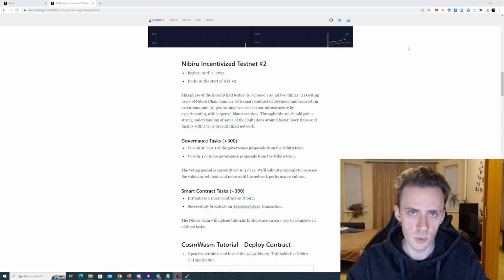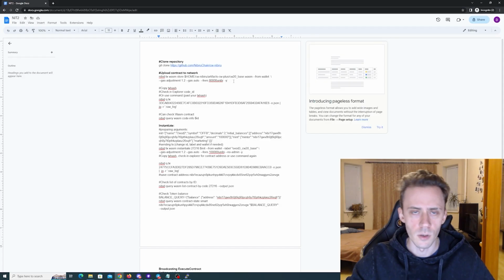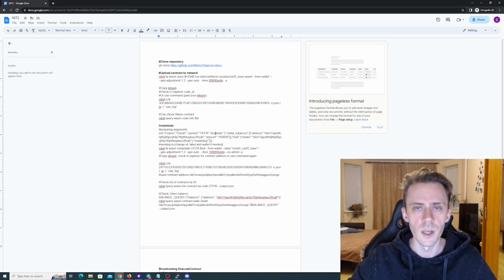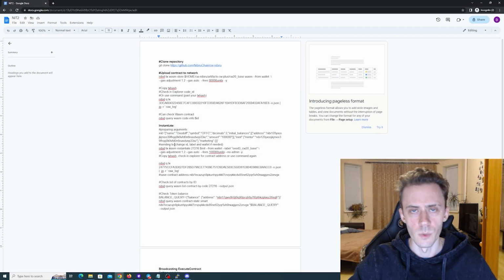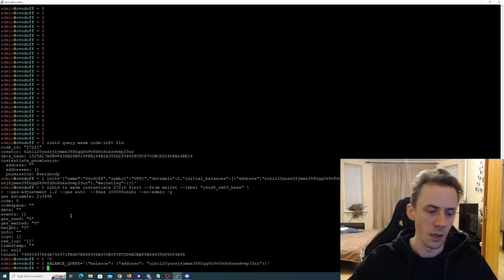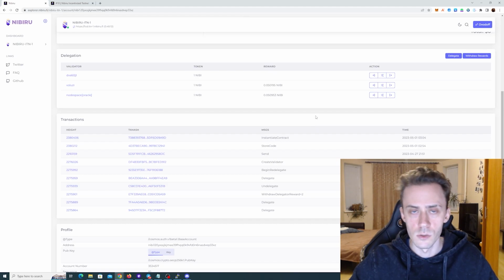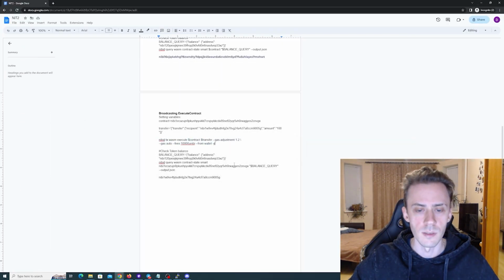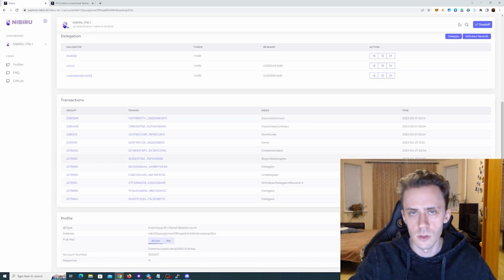Nibiru Incentivized Testnet Guide - PHASE 2 (NIT-2). Deploying Smart Contract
Completing Phase 2 Task for NIBIRU Incentivized Testnet #2 (NIT2). Deploying Smart Contract on chain:
00:00 - Intro and Requirements
00:32 - NIT2 Tasks
01:21 - Getting Wasm contract
01:43 - Uploading Contract on Chain
03:15 - Instantiating Contract
07:29 - Executing Contract